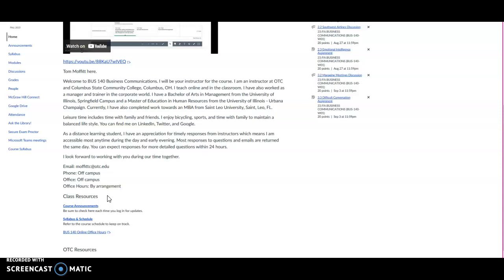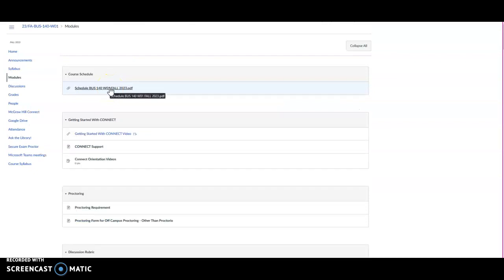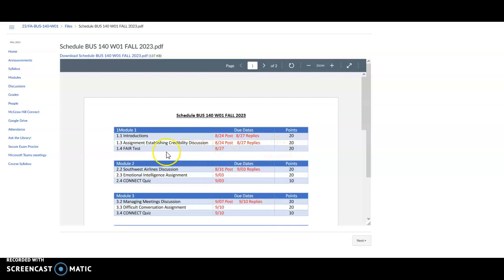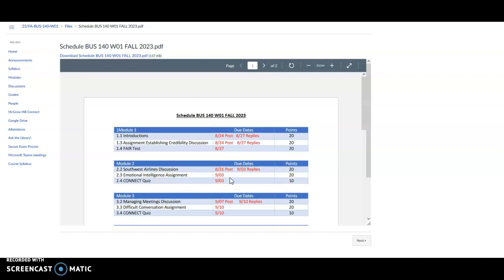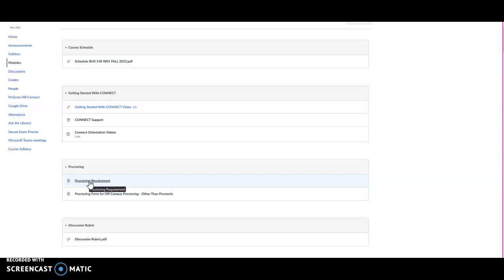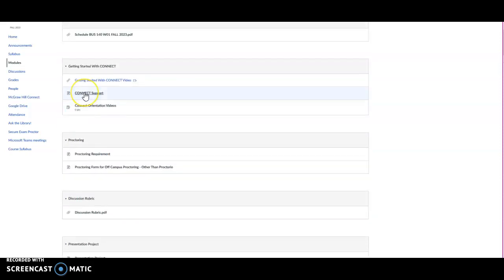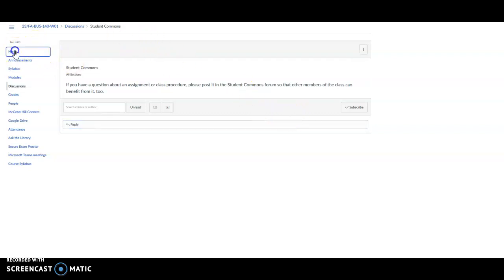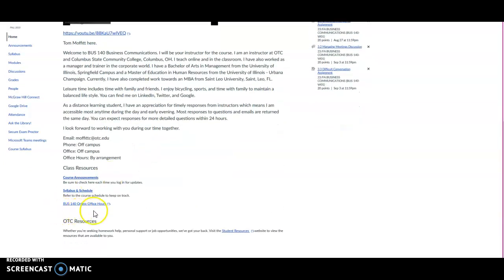BUS 140 FALL 2023 Intro Video